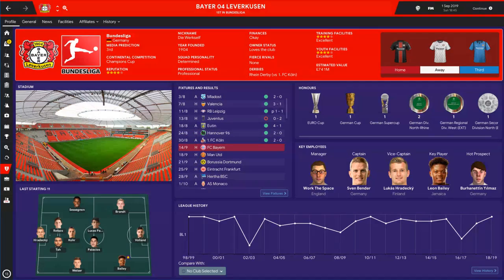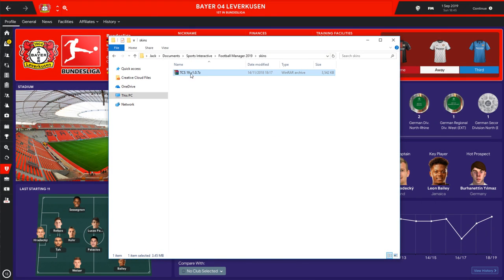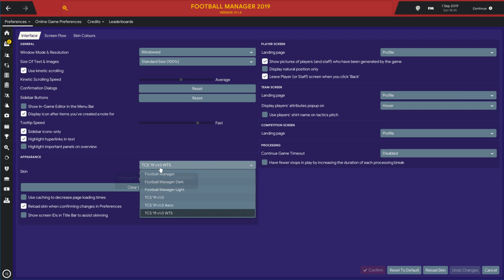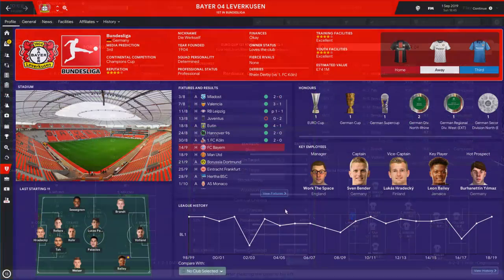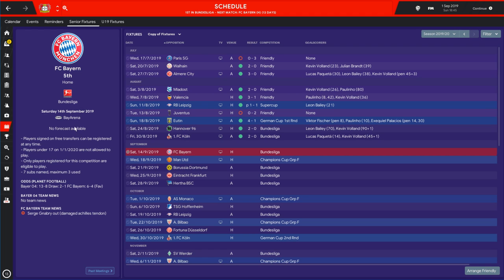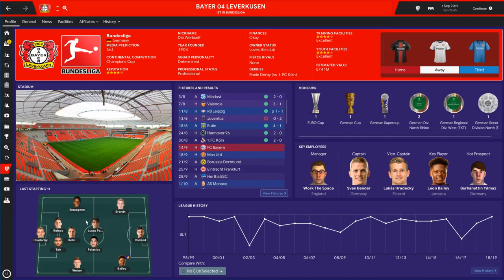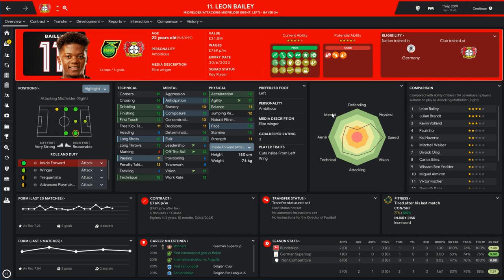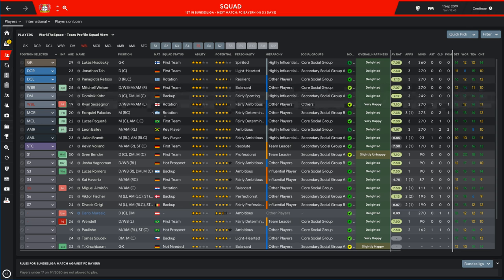WorkTheSpace Football Manager 2019 Skin + Install Guide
My FM19 Graphic Addons:

WorkTheSpace's Football Manager 2019 Skin + Install Guide